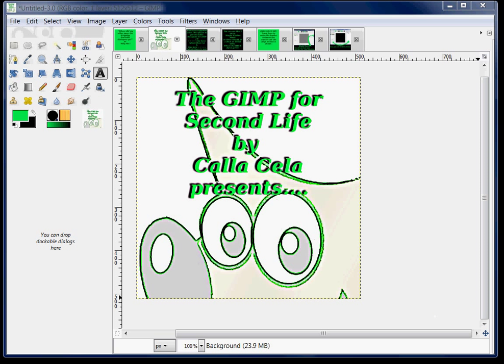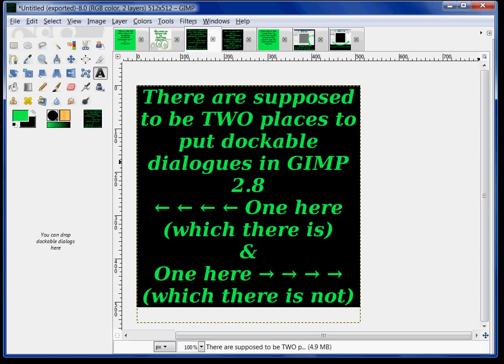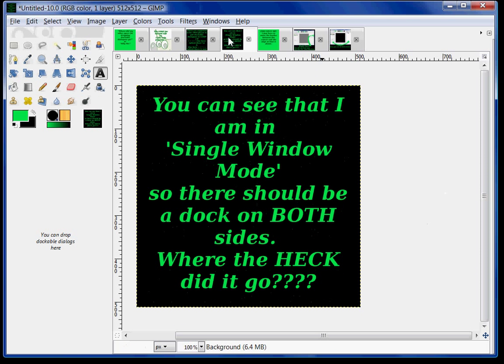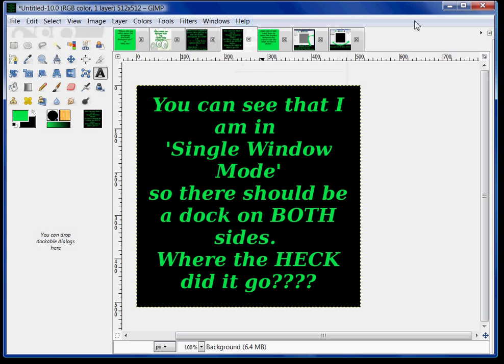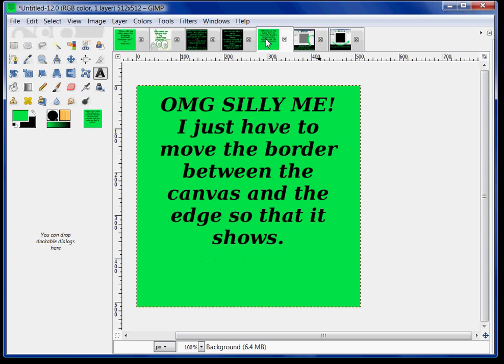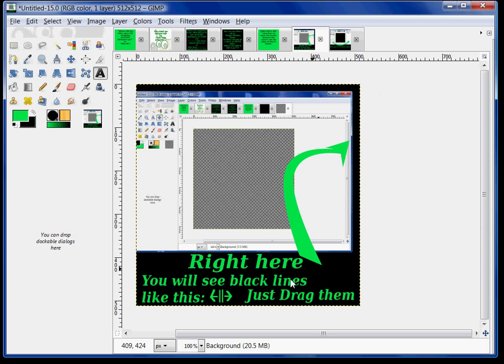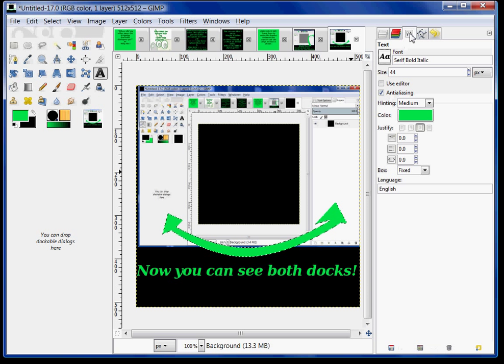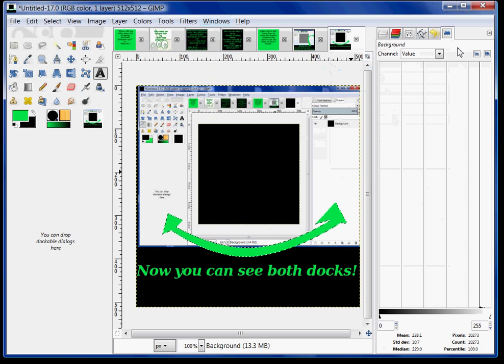GIMP 2.8 Where did my dockable dialogues go? or 'Oh Silly Me!'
GIMP 2.8 Missing Dockable Dialogue. Smart people learn from their own mistakes, but REALLY SMART people learn from OTHER people's mistakes. How to get back a dockable dialogue if you lose one.  An easy and quick tutorial you probably will never need. The two parallel lines with arrows do not show up - you will just see the cursor arrow on the video.